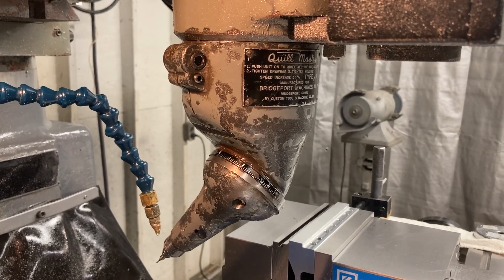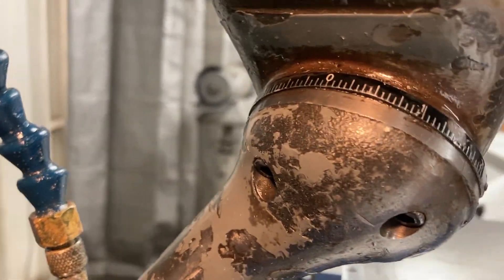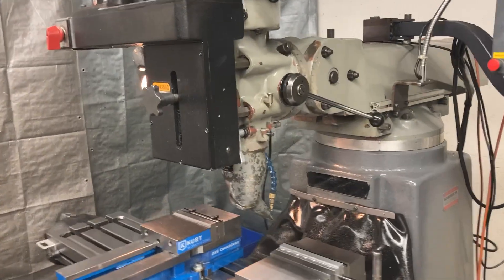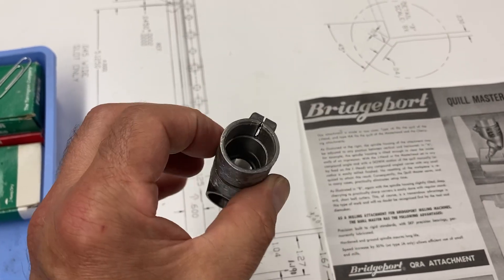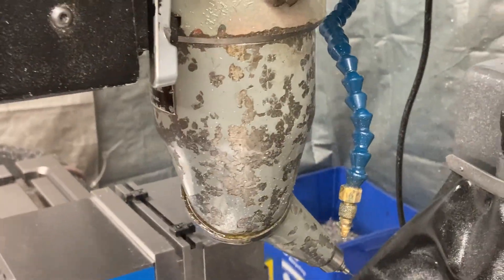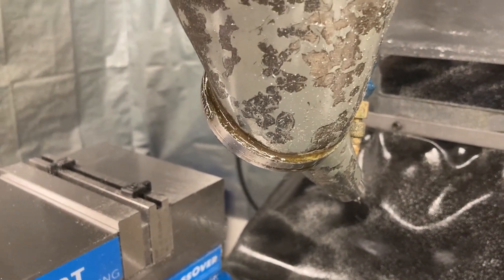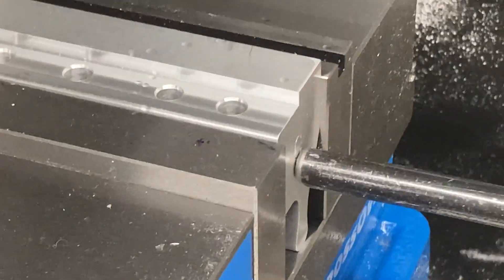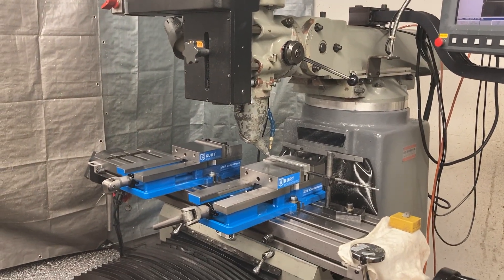Bridgeport QUILL MASTER Multi-Angle Milling Attachment w/ QRA Right Angle Head 45 Degree Relief Cut